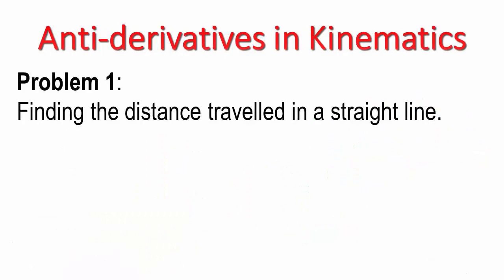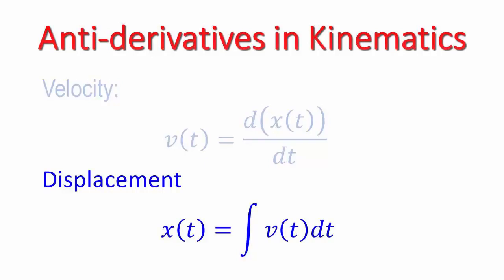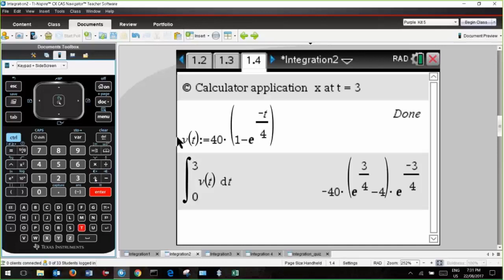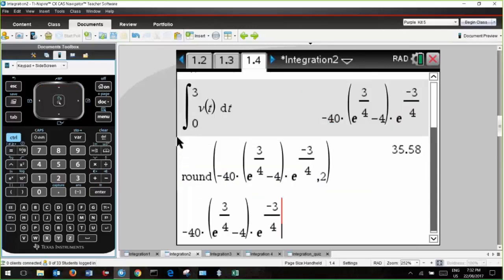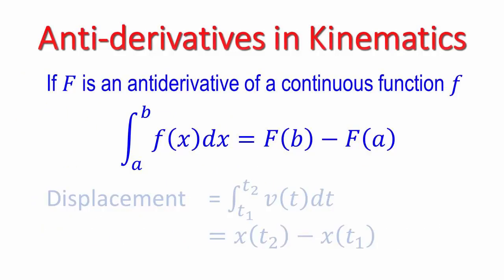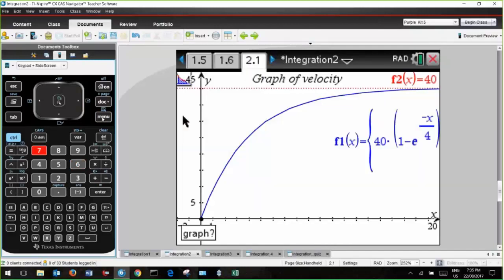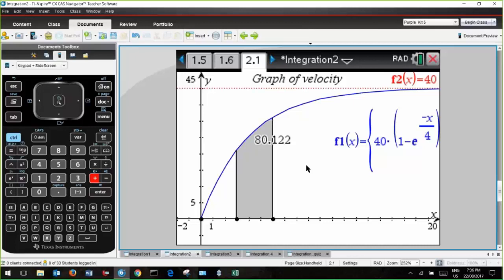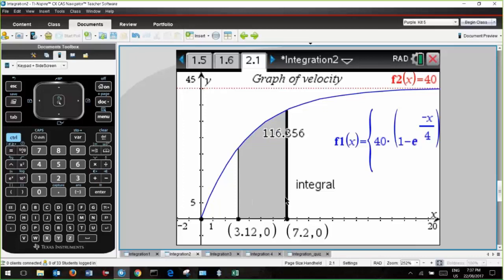Integration with kinematics - Mathematical Methods Exam Readiness TI-Nspire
How to determine displacement from a velocity equation and vice versa with the assistance of TI-Nspire CAS. The process is easier than you think! This video also provides some short cuts to help you make the most of your calculator in the exam.